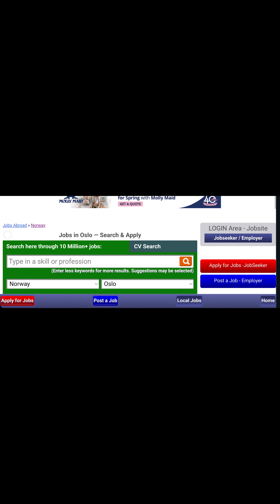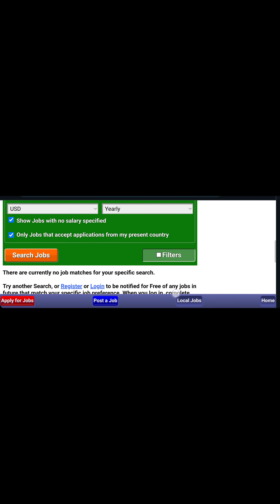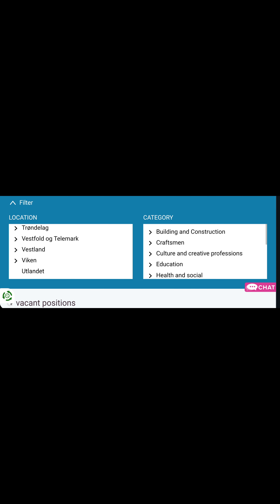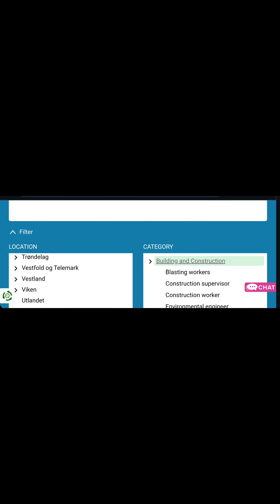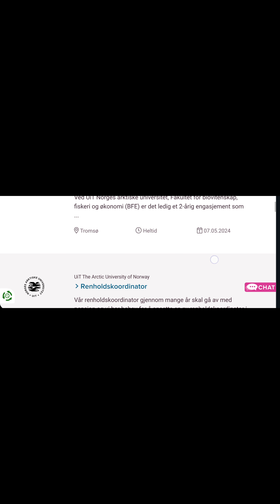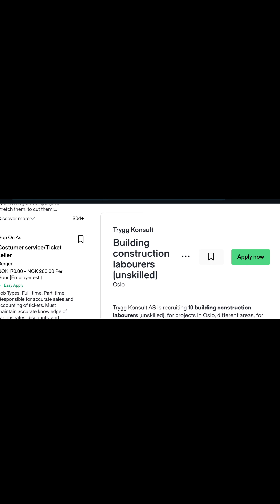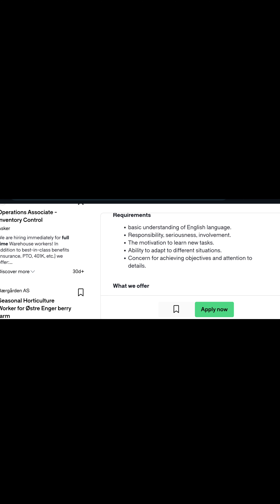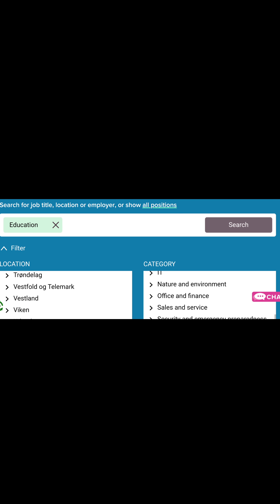Norway 🇳🇴 Visa sponsorship jobs with residence/No IELTS NEEDED/ Move with your family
Job link